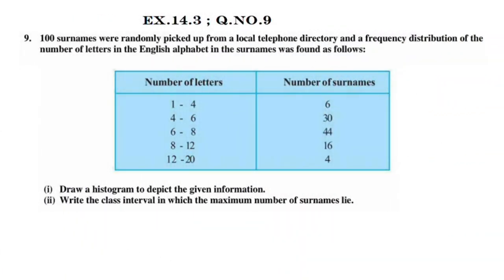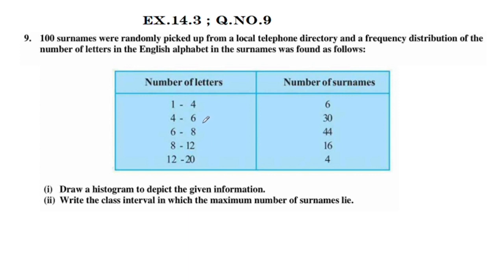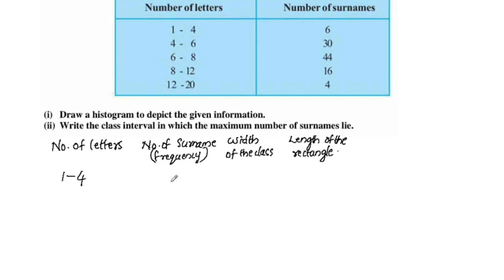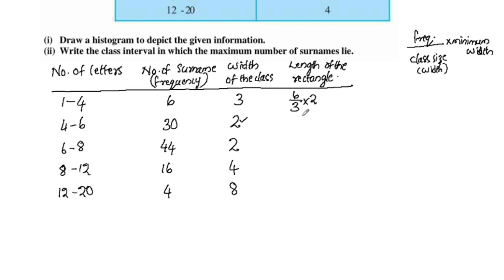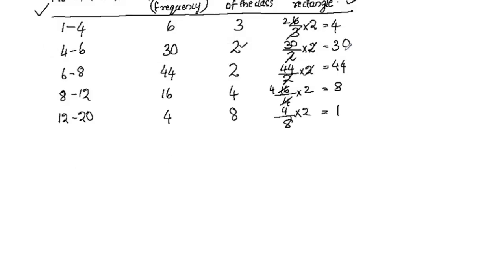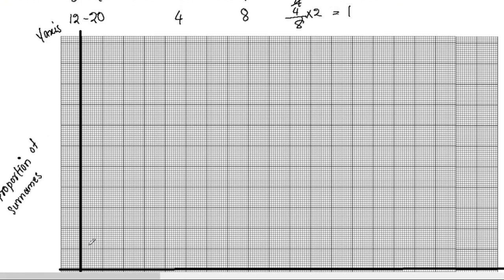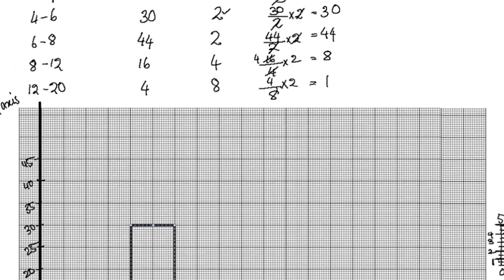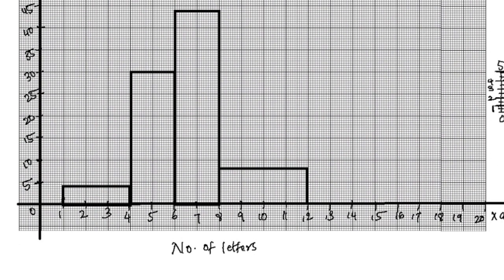Q.no.9 Ex.14.3 CBSE Class 9 Maths Chapter 14 Statistics In Malayalam/CBSE Classes By Grace Jose